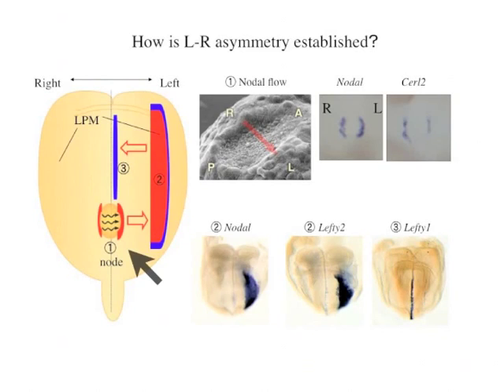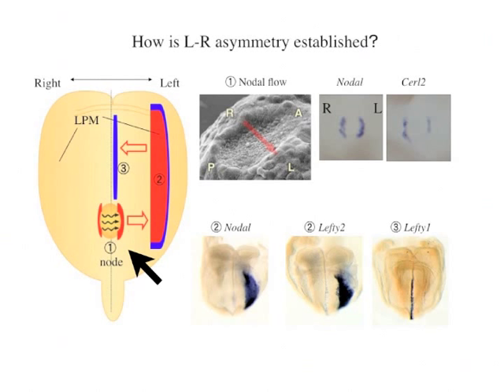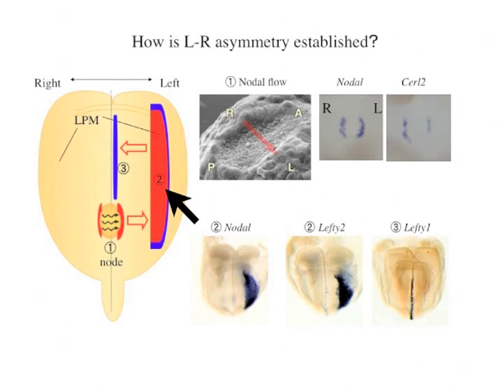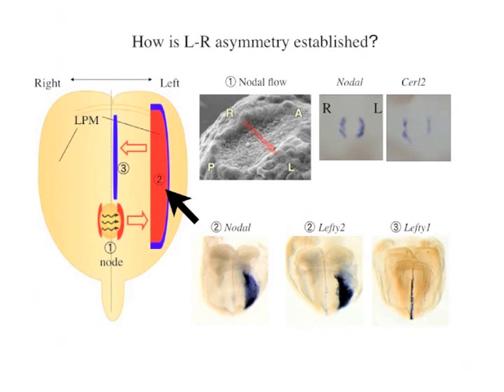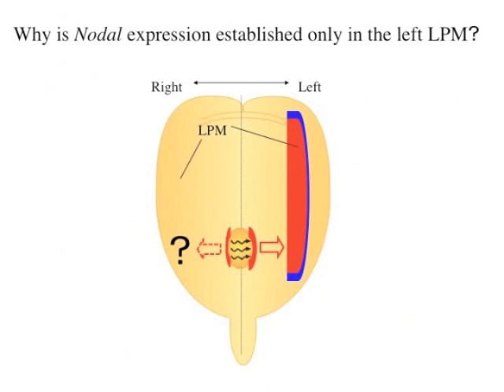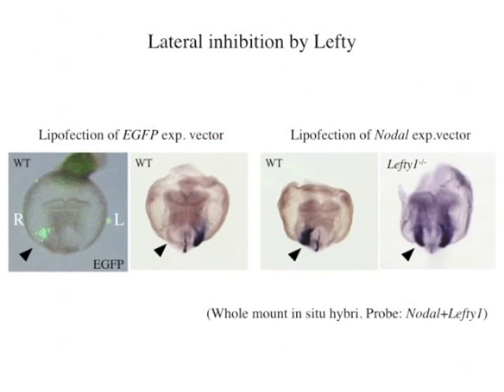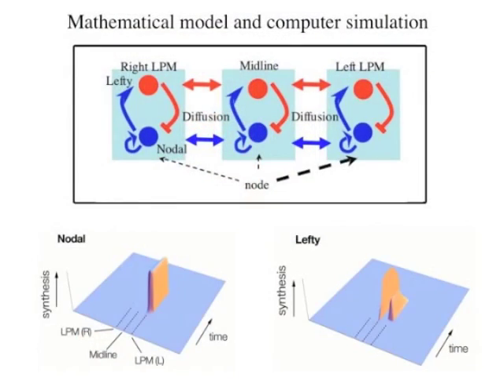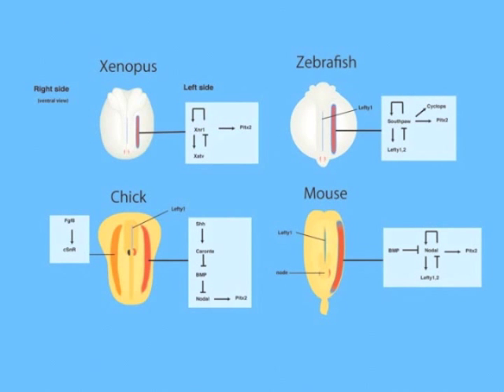Establishing Robust Left-Right Asymmetry in the Vertebrate Embryo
Tetsuya Nakamura discusses the role of a Nodal-Lefty-based reaction-diffusion system in generating left-right asymmetry in the mouse embryo.